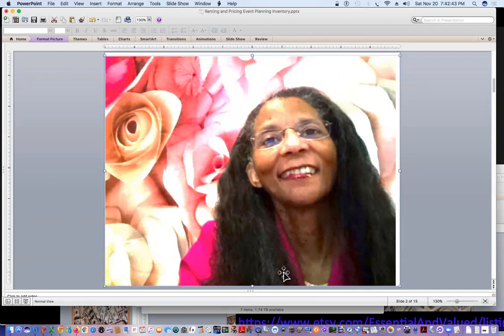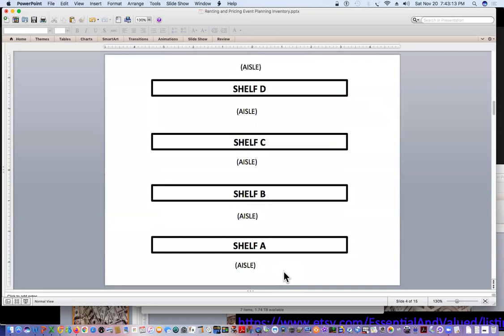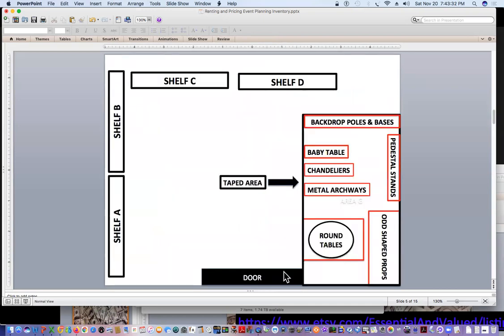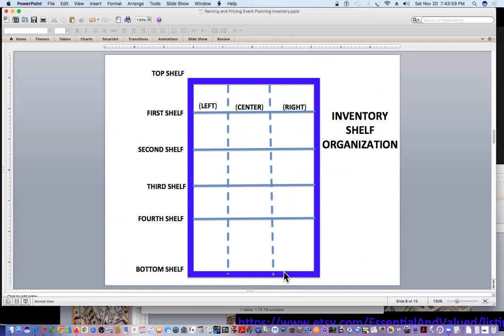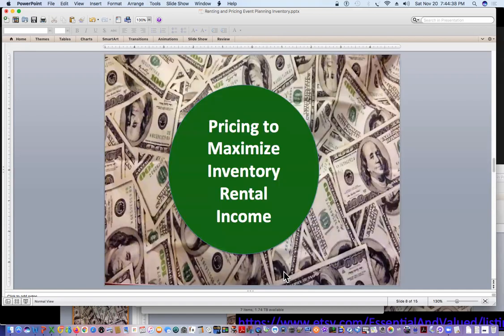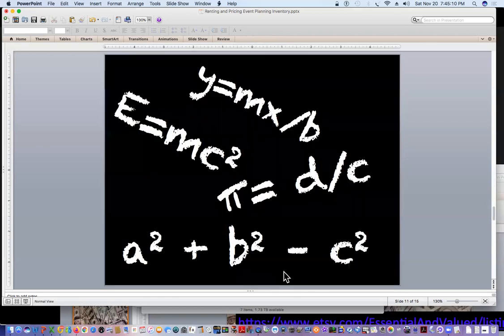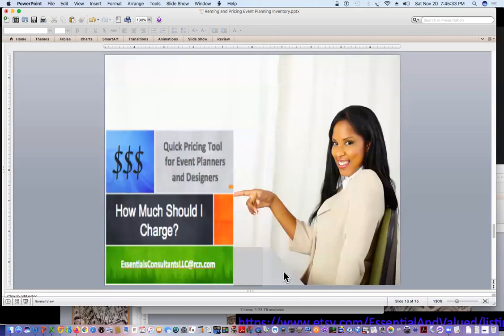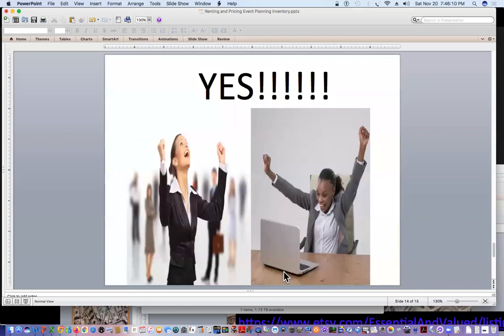Organizing,, Storage, and Pricing Tips for Renting Your Event Planning Inventory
Organize, store, and price your event-planning inventory to maximize your rental income.   It would mean a lot to me.  Also, don't forget, my Quick Pricing Tool for Event Planners and Designers can help you earn more.  Thanks so much.